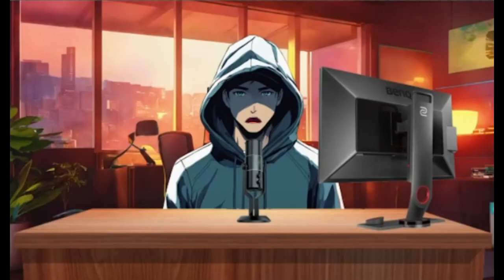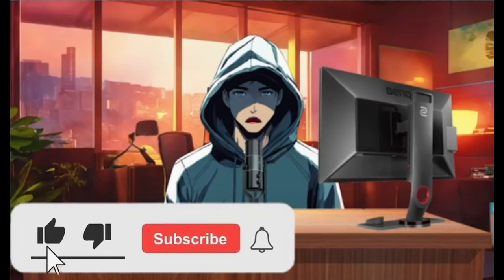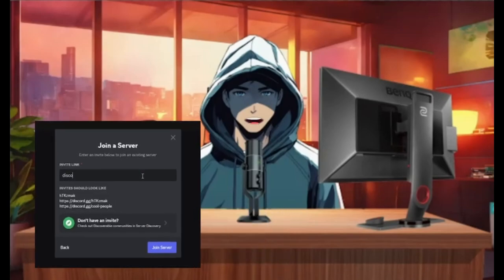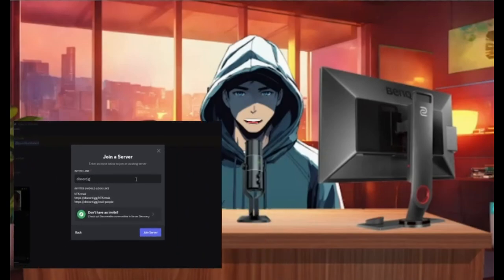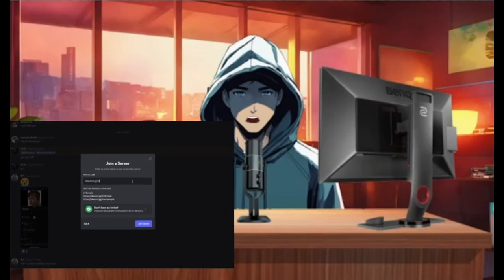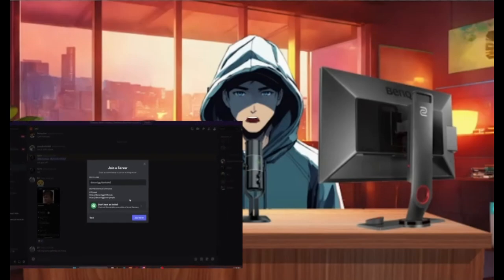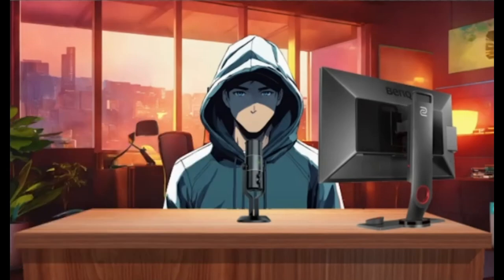Roblox - Advanced Hood Game Kit